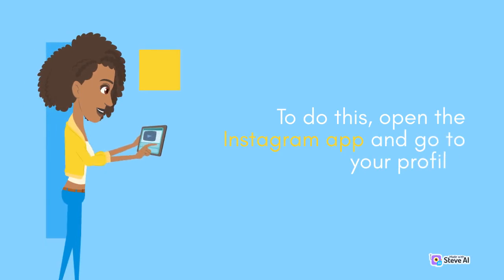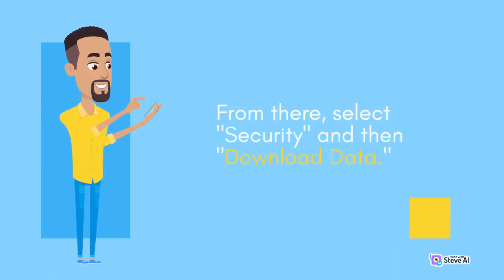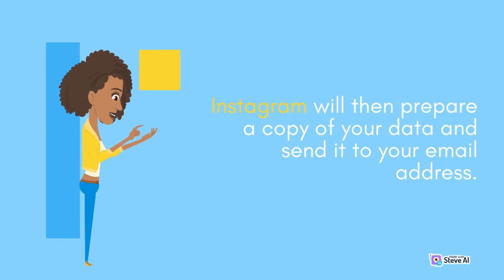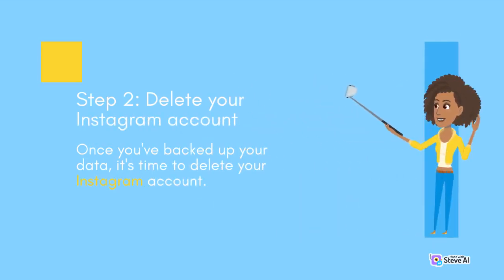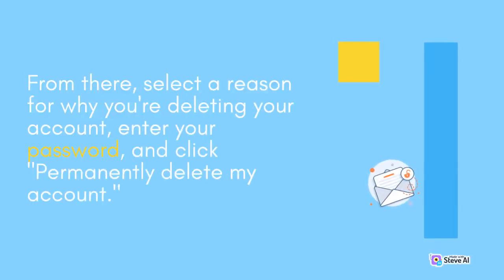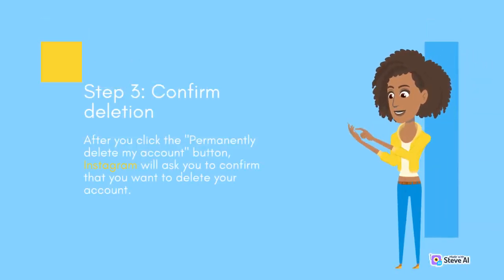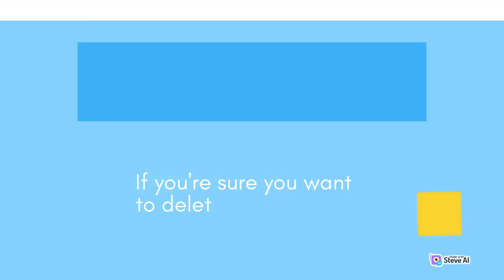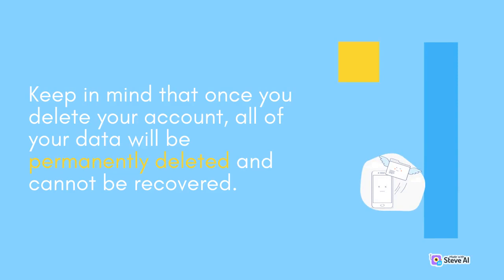How to Delete Your Instagram Account in 3 Easy Steps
Welcome to this tutorial on how to delete your Instagram account. Whether you're looking to take a break from social media, or you're just tired of Instagram, we've got you covered. In this video, we'll show you the exact steps you need to take to delete your account.

Step 1: Back up your data
Before you delete your Instagram account, it's important to back up any data that you may want to keep, such as your photos and videos. To do this, open the Instagram app and go to your profile. Then, tap on the three lines in the top right corner and select "Settings." From there, select "Security" and then "Download Data."

Step 2: Delete your Instagram account
Once you've backed up your data, it's time to delete your Instagram account. To do this, go to the Instagram account deletion page on your web browser. You'll need to log in to your account if you haven't already. From there, select a reason for why you're deleting your account, enter your password, and click "Permanently delete my account."

After you click the "Permanently delete my account" button, Instagram will ask you to confirm that you want to delete your account. If you're sure you want to delete your account, click "OK." Keep in mind that once you delete your account, all of your data will be permanently deleted and cannot be recovered.

Conclusion:
Congratulations, you've successfully deleted your Instagram account! We hope this tutorial was helpful for you. Remember, if you ever want to come back to Instagram, you'll need to create a new account.

brandonamatias
Content found during